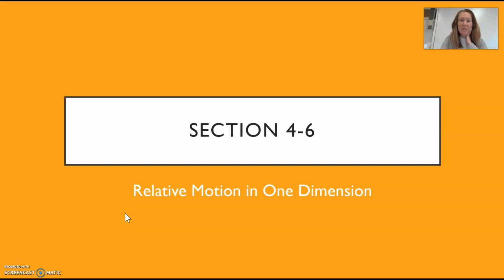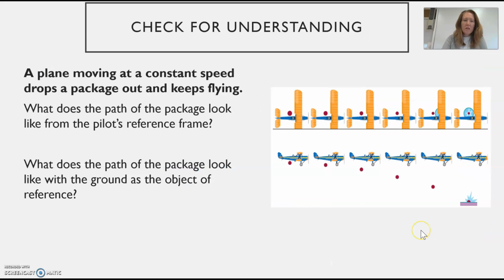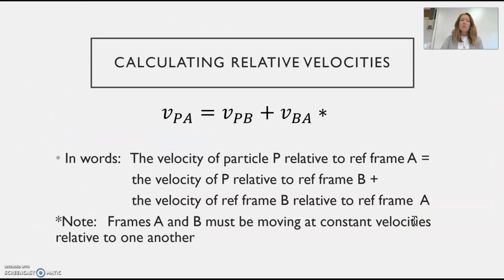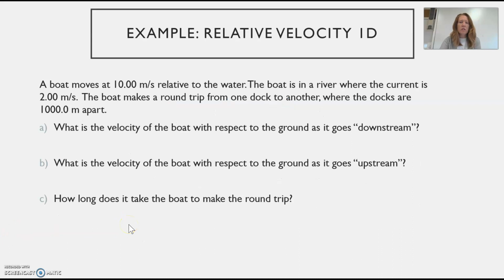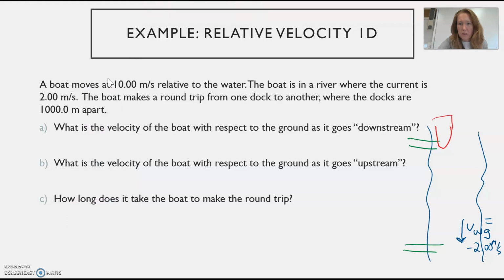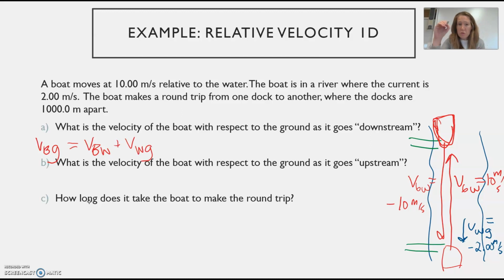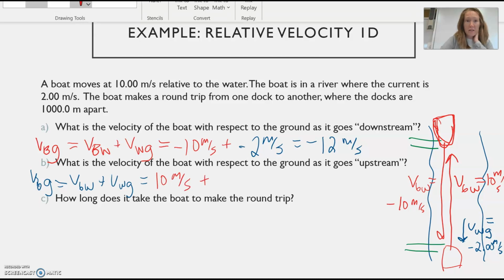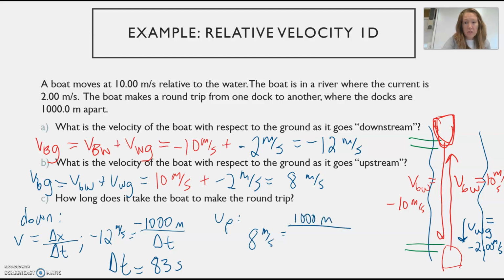APCM 4-6 Notes